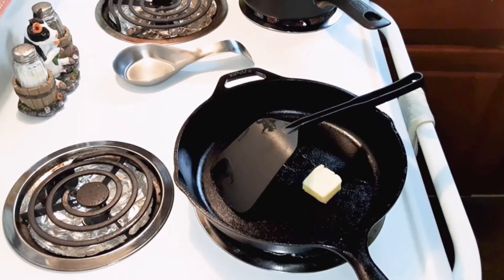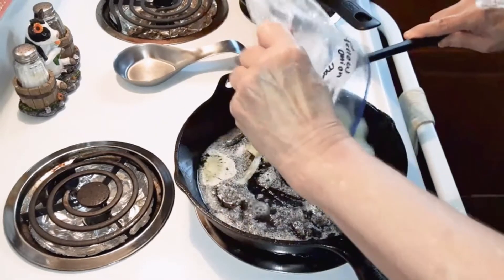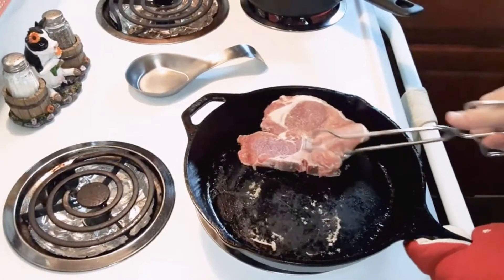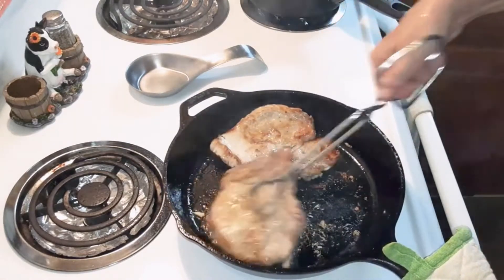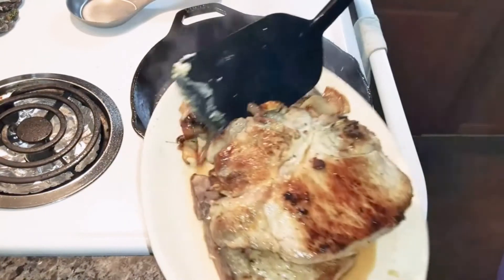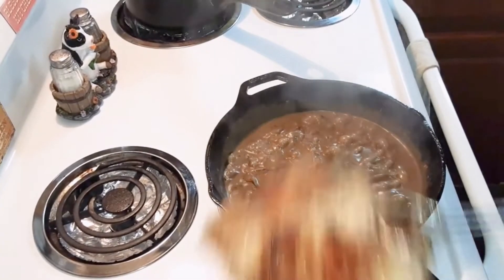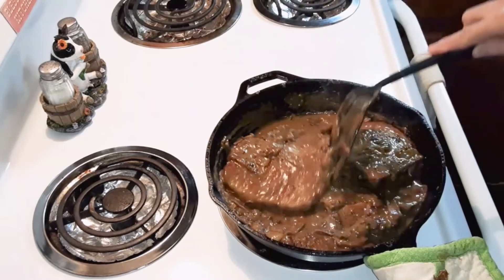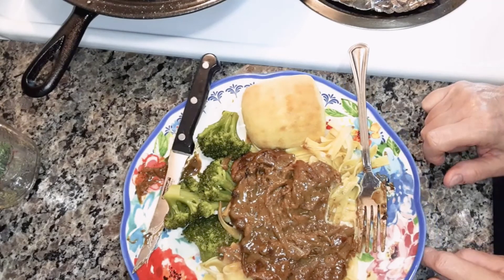Creamy Smothered Ranch Pork Chops for 2